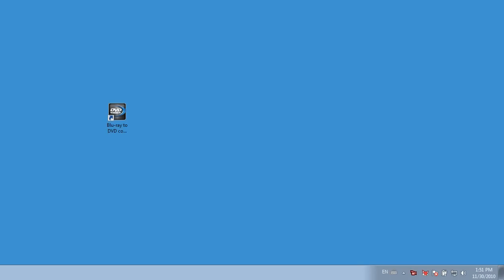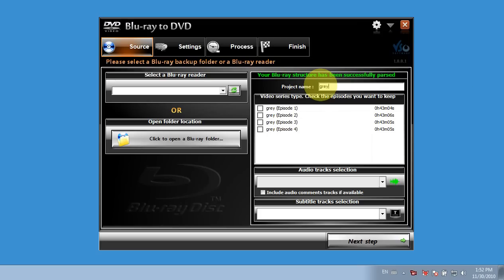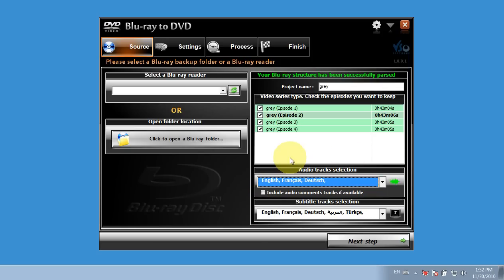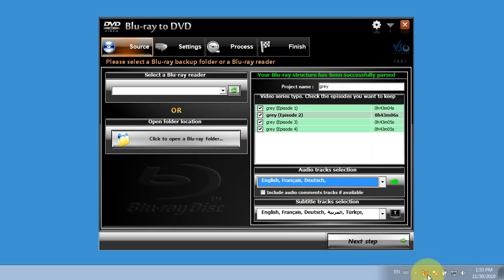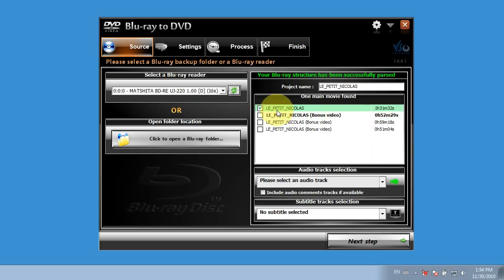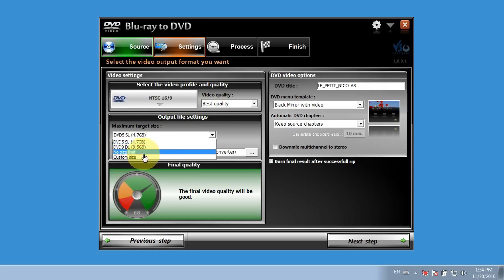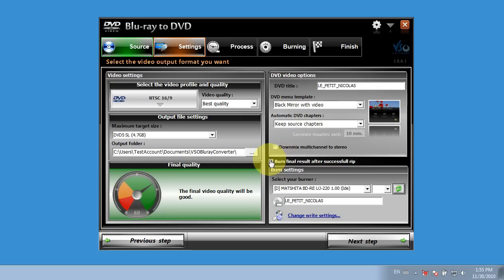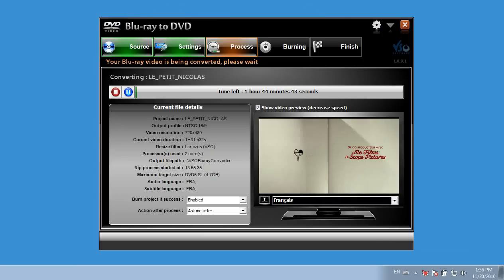Blu-ray Converter by VSO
Guide on how to use Blu-ray To DVD by VSO Software.